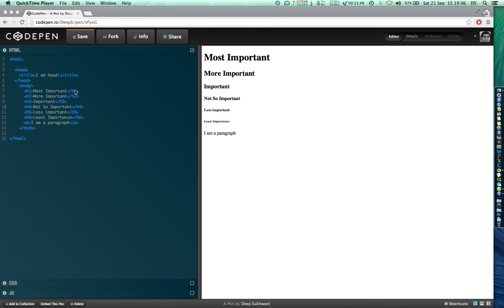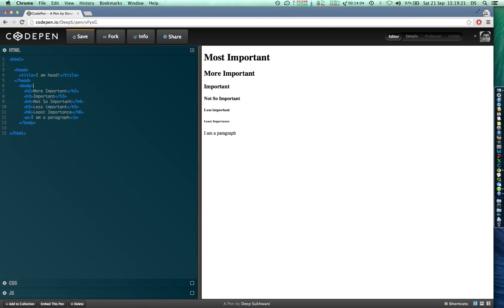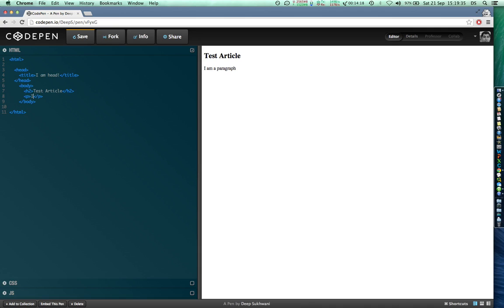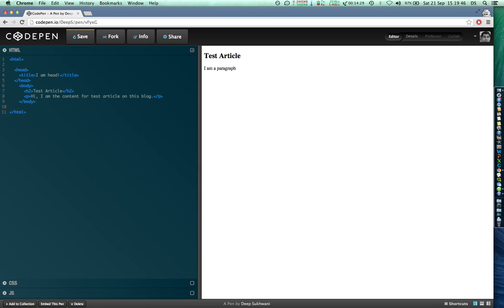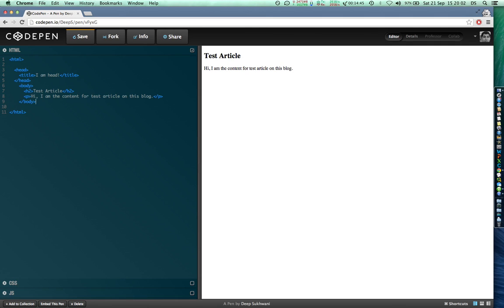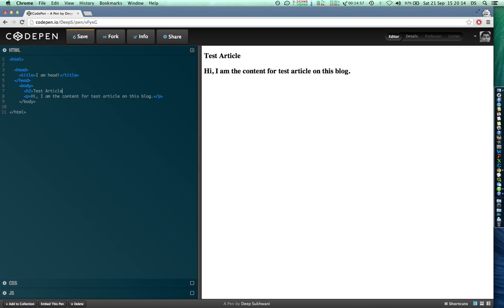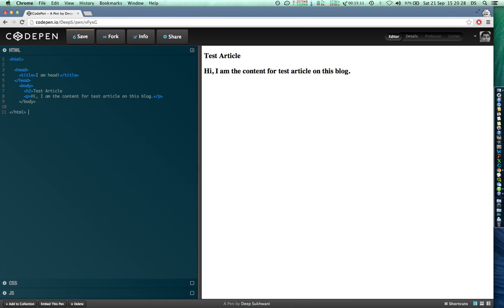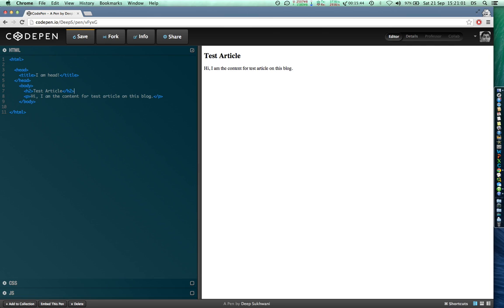HTML 9 - Headings Conclusion - Sample Heading and Paragraph Text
Concluding the Headings section of our HTML for Beginners course and going through steps to add sample heading and paragraph text using HTML.